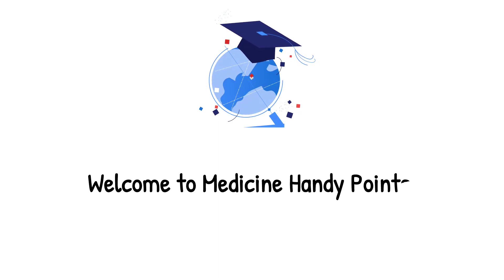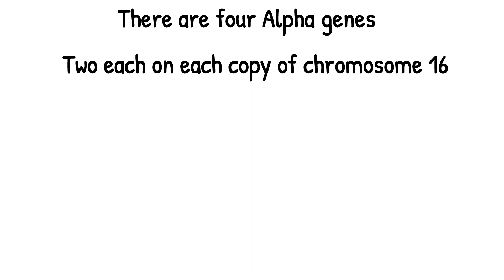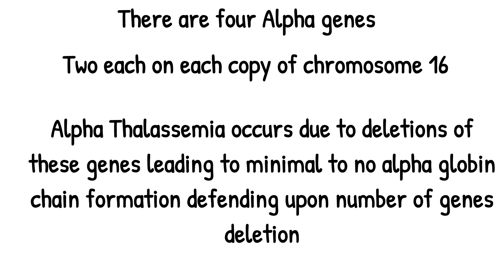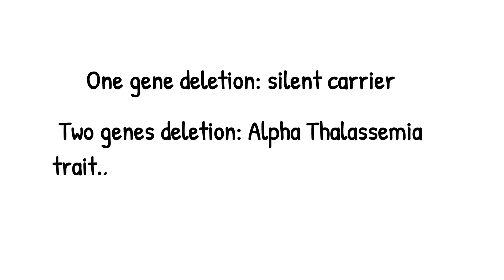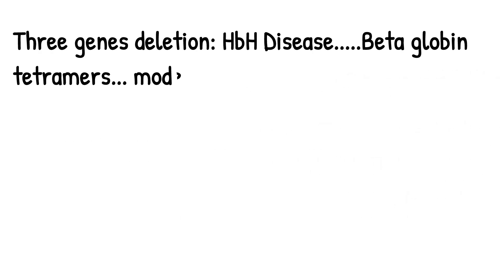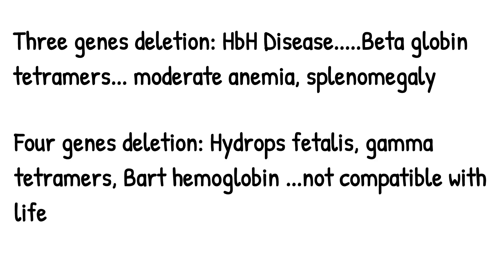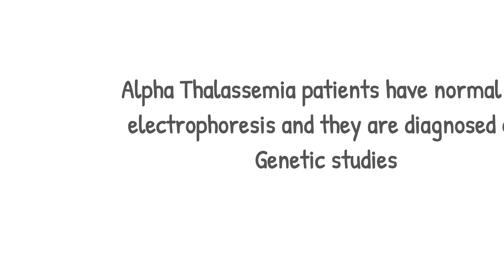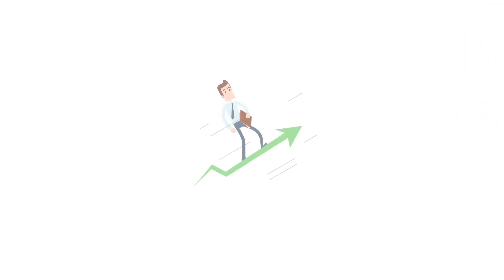alpha thalassemia | alpha thalassemia silent carrier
alpha thalassemiathalassemiaalpha thalassemia traitalpha thalassemia majoralpha thalassemia carrierthalassemia majortypes of thalassemiathalassemia alphaalpha thalassemia symptomswhat is thalassemiaalpha thalassemia treatmentalpha thalassemia in pregnancyalpha thalassemia inheritancethalassemia minorthalassemia treatmentthalassemia symptomsalpha thalassemia dietalpha thalassemia minoralpha thalassemia anemia